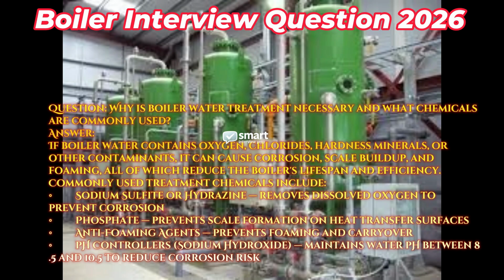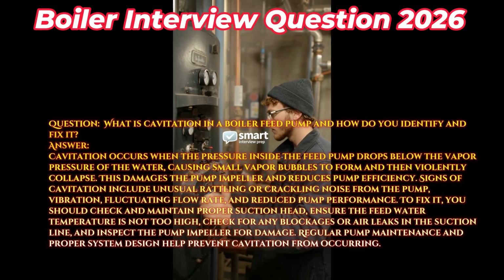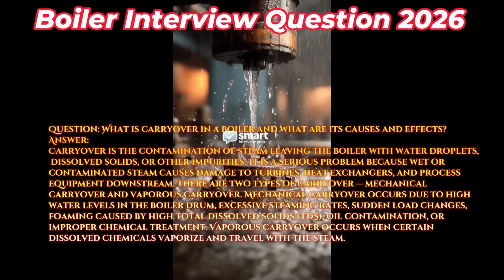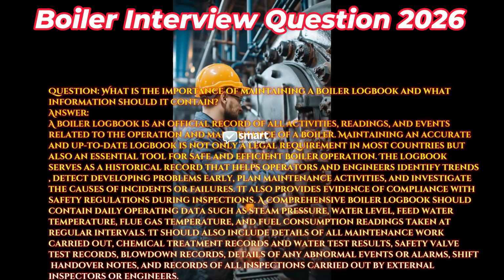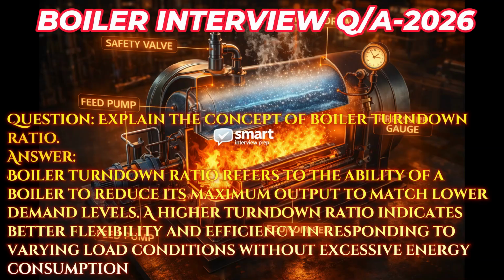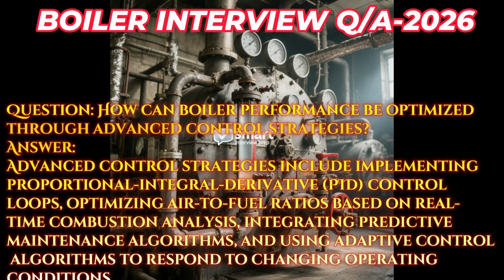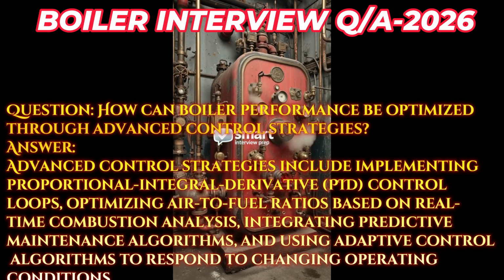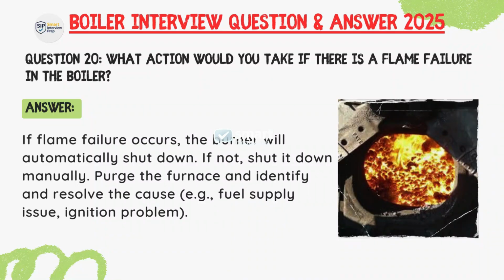Boiler Engineer Interview 2026|বয়লার ইন্টারভিউ | বয়লার পরীক্ষা | বয়লার প্রশ্ন উত্তর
Boiler Engineer Interview 2026|বয়লার ইন্টারভিউ | বয়লার পরীক্ষা | বয়লার প্রশ্ন | বয়লার প্রশ্ন উত্তর

Boiler Operator Interview 2026
 Tricky Boiler Questions
Complete Boiler Interview Guide 2026
Fire Tube vs Water Tube Boiler — পার্থক্য কী? বয়লার ইন্টারভিউ
বয়লার ইন্টারভিউতে এই ৩টি প্রশ্ন না পারলে INSTANT REJECT
3 Critical Boiler Questions
Boiler Engineer-এর বেতন কত?
Interviewer বয়লারে সবাইকে এই ১টি প্রশ্নে FAIL করায়
Killer Boiler Question
বয়লার বিস্ফোরণ কেন হয়? — ইন্টারভিউতে Perfect উত্তর দিন
Safety Valve কীভাবে কাজ করে? — বয়লার ইন্টারভিউর Most Asked
Boiler Explosion 60s
Boiler MCQ Challenge
 Boiler Quiz 2026
Power Plant Boiler Jobs in Middle East 2026
Steam কীভাবে তৈরি হয়
Saturated vs Superheated
বয়লার ইন্টারভিউ Perfect Answer
Boiler Water Treatment কেন দরকার
Water Treatment
Boiler Interview Pass করার ৭টি Secret Tips
Expert Boiler Tips
Africa-তে Boiler Engineer Jobs 2026
Boiler Efficiency কীভাবে বাড়ানো যায়

BOILER, FIRE TUBE BOILER, WATER TUBE BOILER, SHORTS, IBR, বয়লার অপারেটর, বয়লার ইঞ্জিনিয়ার, বয়লার লাইসেন্স, বয়লার অ্যাক্ট, বয়লার 2026, বয়লার পরীক্ষা, স্টিম বয়লার, পাওয়ার প্ল্যান্ট বয়লার,
বয়লার ইন্টারভিউ প্রশ্ন,
boiler competency exam bd,
IBR boiler questions bangla,
boiler engineer viva bd 2026,
বয়লার অপারেটর চাকরি প্রশ্ন,
steam boiler safety questions bd
boiler interview preparation bangla
garments boiler engineer interview
boiler feed water treatment interview
বয়লার হর্সপাওয়ার প্রশ্ন
boiler efficiency calculation questions
boiler pressure vessel interview bd
Boiler Engineer Interview Questions
বয়লার ইন্টারভিউ
Boiler Operator Interview Bangladesh
IBR Boiler Questions
Boiler Interview 2026
বয়লার প্রশ্ন উত্তর
Boiler Competency Certificate Bangladesh
Steam Boiler Operation Guide Bangla
বয়লার ইঞ্জিনিয়ার চাকরি ২০২৬
Power Plant Boiler Questions
Mechanical Engineer Interview BD
BTEB Boiler Exam Questions
Boiler Safety Valve Interview
boiler engineer interview questions and answers in bangla
বয়লার ইন্টারভিউতে কী কী জিজ্ঞেস করে
boiler operator certificate exam questions bangladesh 2026
IBR boiler safety valve questions bangla
garments boiler engineer viva questions bd
steam boiler efficiency calculation interview
বয়লার পরীক্ষায় কমন প্রশ্ন ২০২৬
boiler competency test preparation bangladesh
Real Boiler Interview Experience Bangladesh
Boiler MCQ Questions for BPSC
IBR Certificate vs Boiler Competency
Boiler Engineer Salary BD
বয়লার ভাইভা প্রশ্ন টেক্সটাইল
Boiler Interview Bangla 2026 with PDF